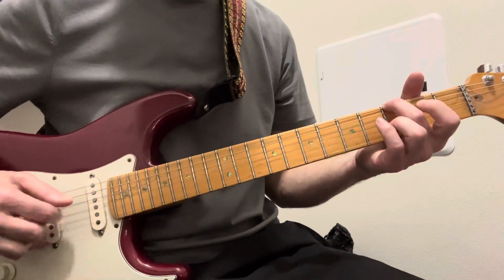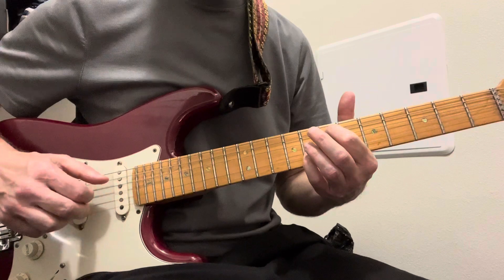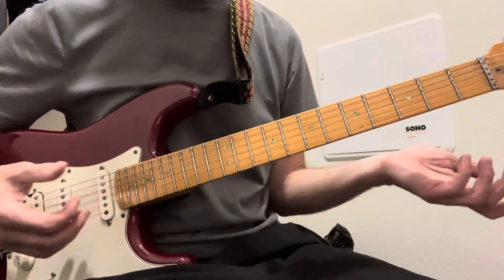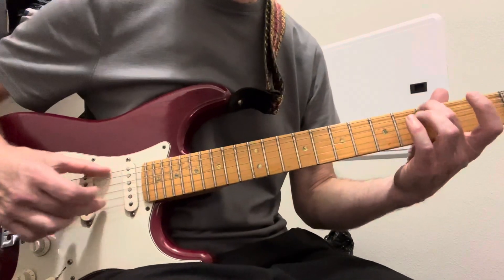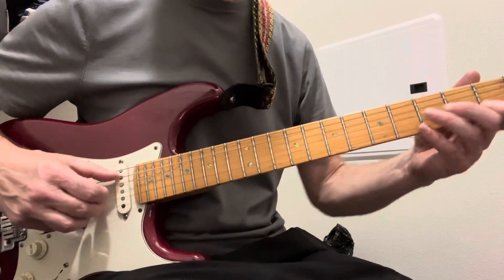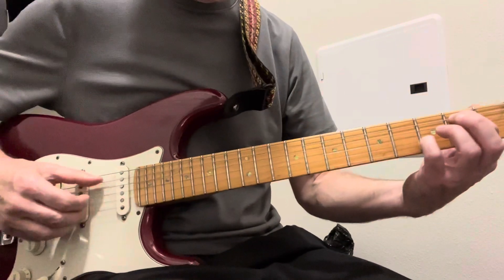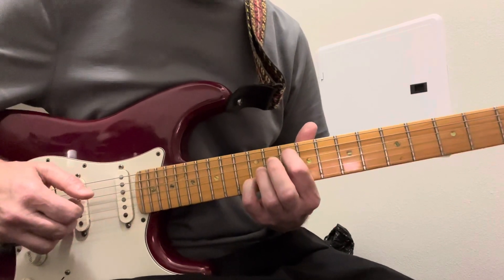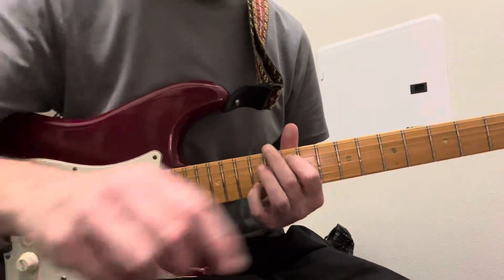Blackbird tutorial 1